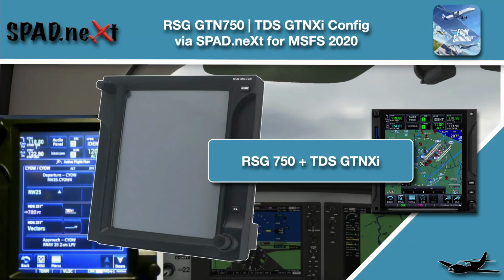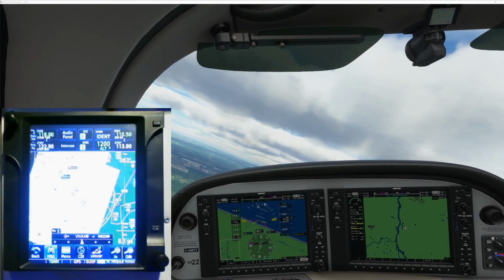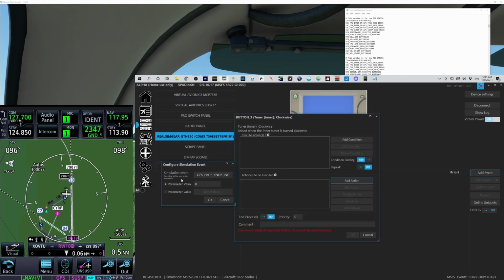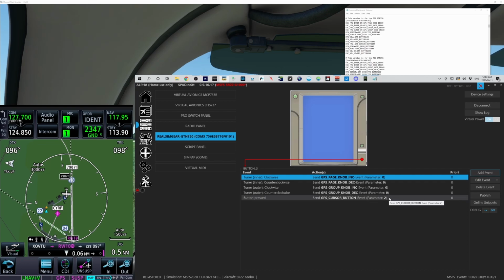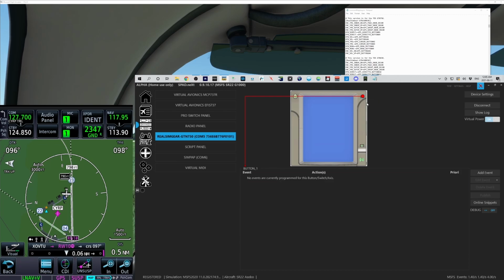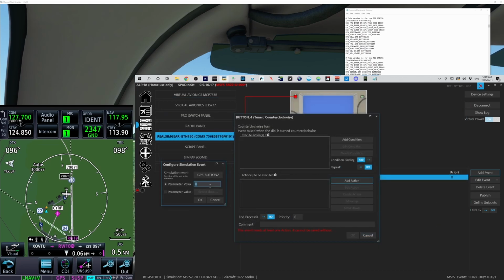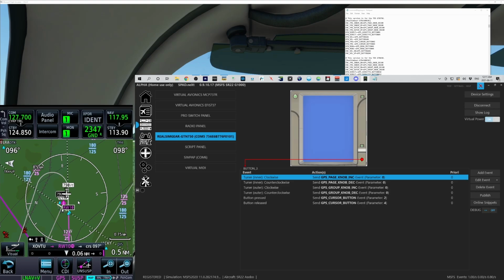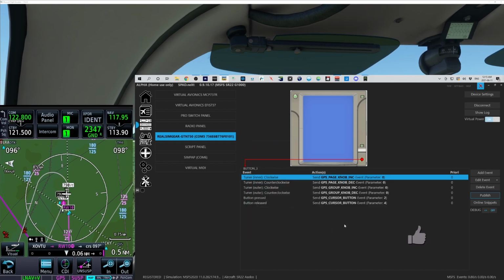(Sim Video) RealSimGear 750 | TDS GTNXi | Configuration via SPAD.neXt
This video we use SPAD.neXt to interface the RSG GTN750 Unit to the TDS GTNXi Garmin Trainer software.  Brining the control and configuration into SPAD.neXt making the GUI event assignment easy and quick.

With the TDS running outside of the Sim and the displaying on the RSG750 we don't have to pop out any gauges from the sim and consume resources that tend to drop MSFS FPS...  Enjoy!